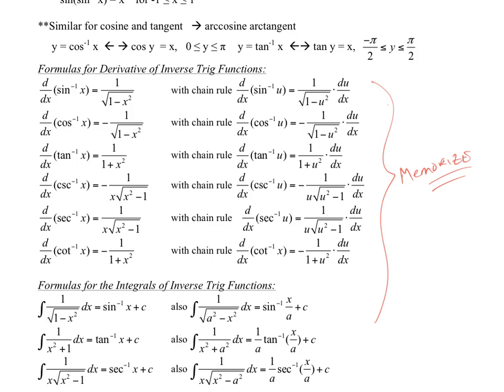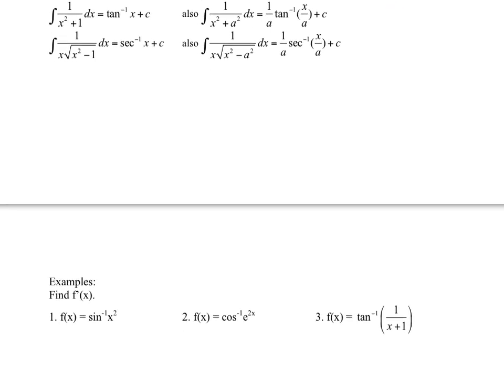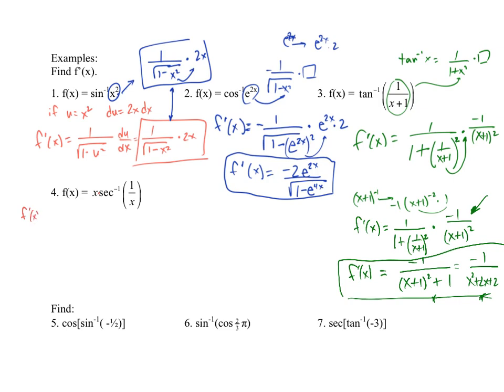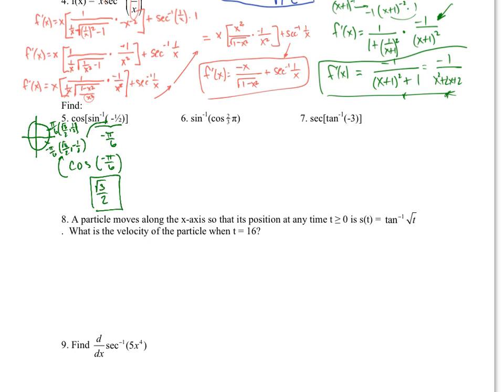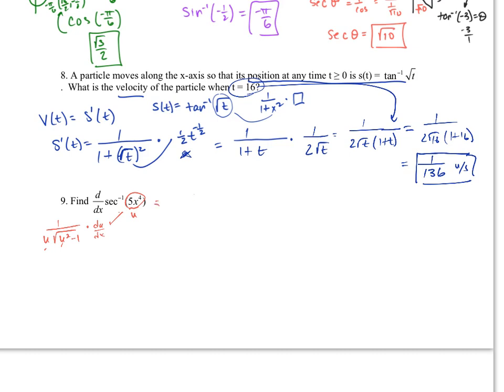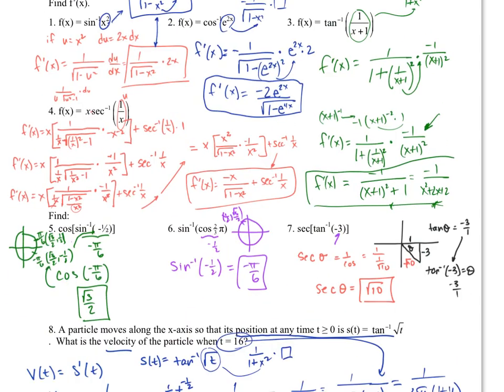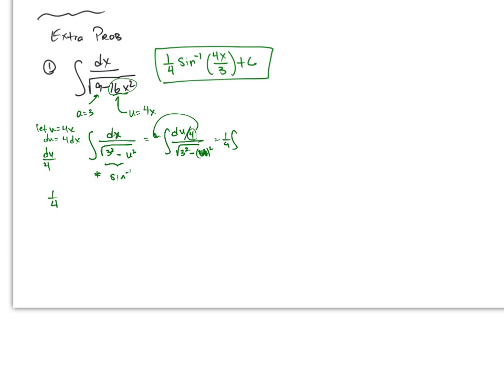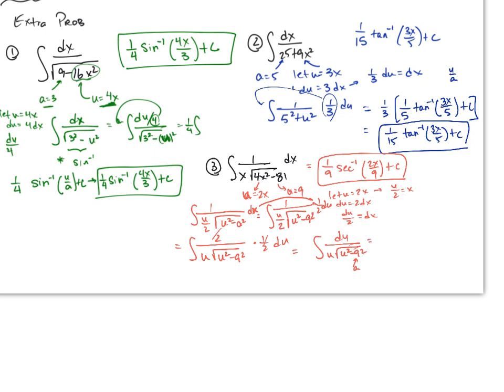AP Calculus 7-6 Lesson - Inverse Trig Functions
This is the lesson for the 7-6 section in our book.

to get any of the notes or the handout that has all the formulas.